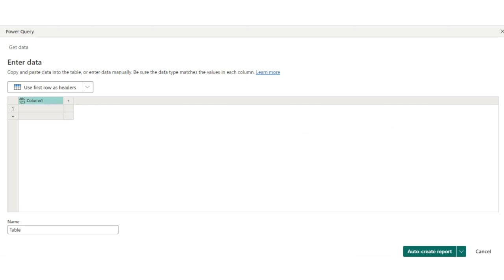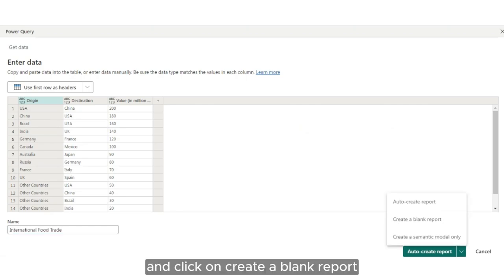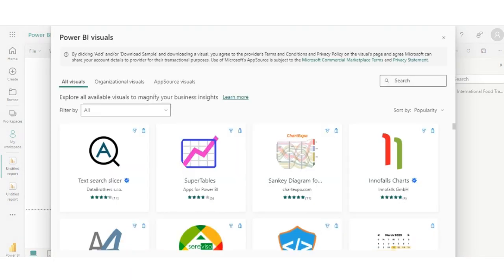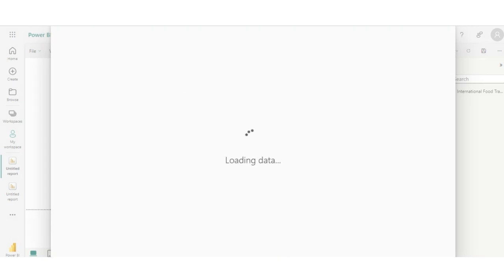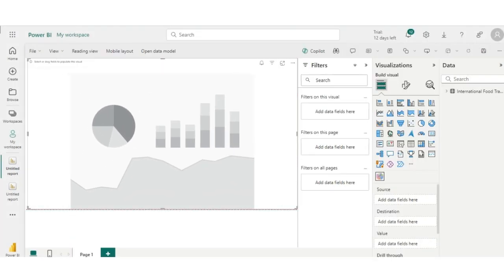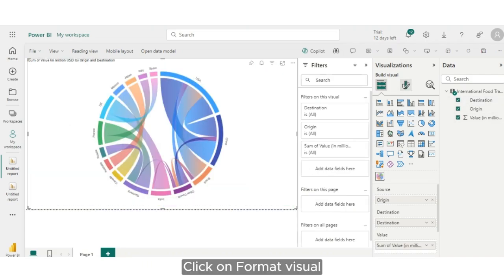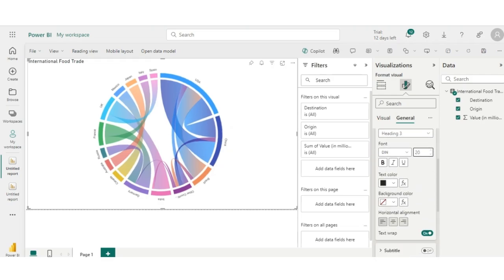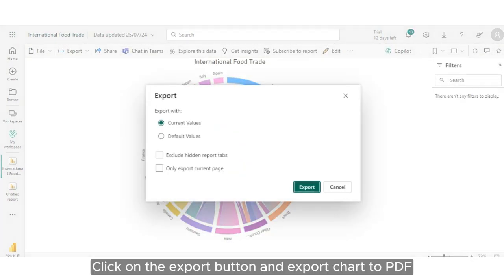Visualize International Food Trade Using Chord Diagram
Unlock the secrets to mastering the art of visualizing international food trade using Chord Diagrams! In this comprehensive video, we delve into the powerful tool of Chord Diagrams to map out complex trade flows and understand global market dynamics. Whether you're a data enthusiast, a student, or a professional in the field, this tutorial will guide you through each step, from understanding the basics to creating stunning visualizations. We'll cover everything you need to know, including data preparation, diagram creation, and interpretation of results. By the end of this video, you'll be equipped with the knowledge and skills to turn raw data into insightful visuals that highlight key trade patterns and trends. Don't miss out on this opportunity to elevate your data visualization skills and gain a deeper understanding of global food trade.

I hope you liked this video on "Visualize International Food Trade Using Chord Diagram”. Let me know what you thought in the comments below! 👇